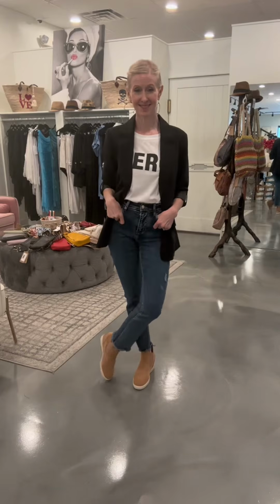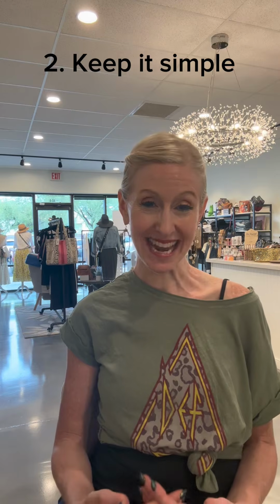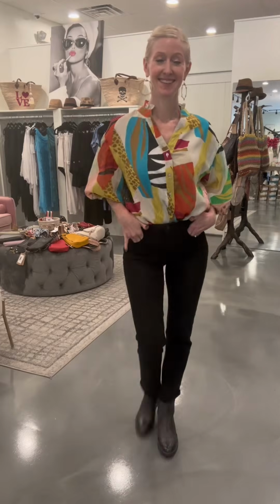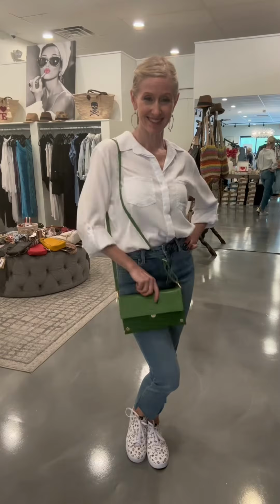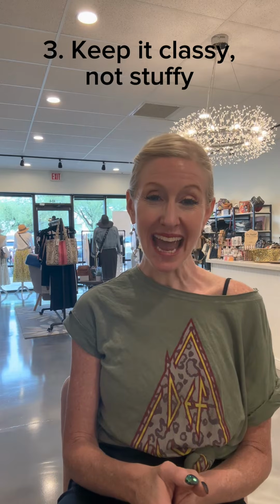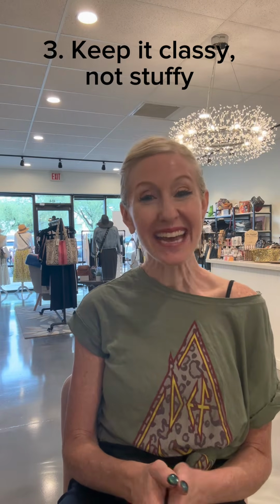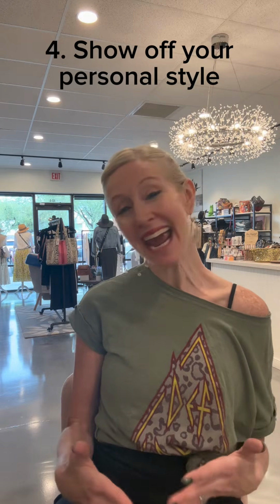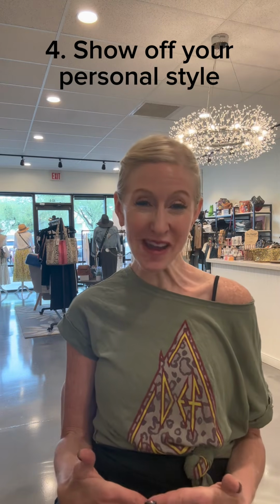My Anti-Aging Style Tips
Gals, I have something SO exciting to share with you! Without the help of serums or needles, and without totally breaking the bank, there's a way to turn back the clock! By simply incorporating a few key styling principles into the way you dress, you can improve the way you feel about yourself, increase your youthfulness and radiance, and appear more confident. In this week's video, I share with you my favorite anti-aging style strategies that start right in your own current closet!